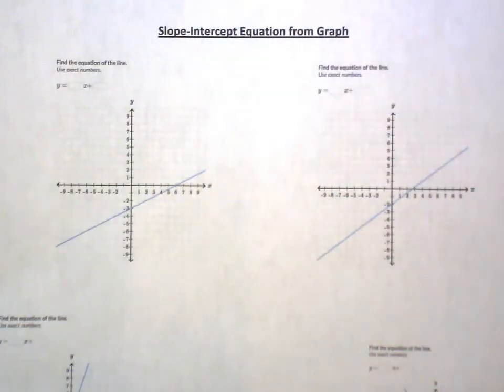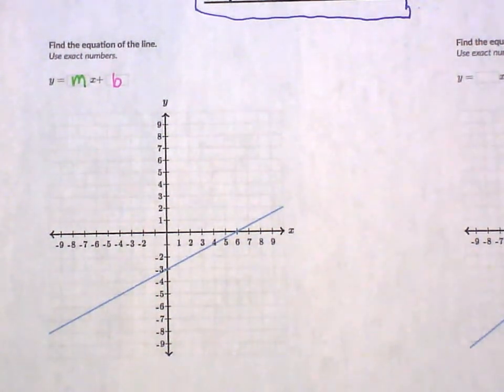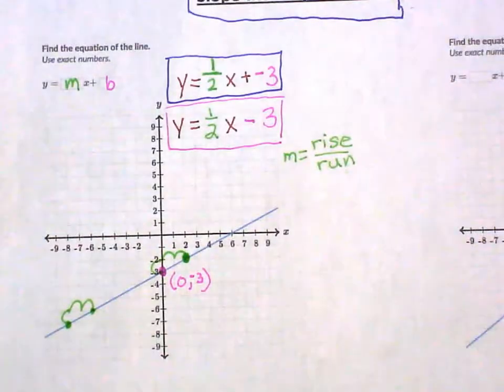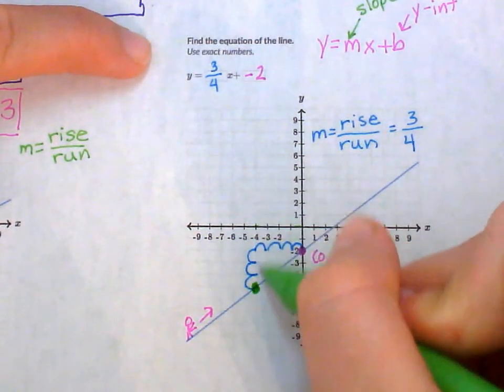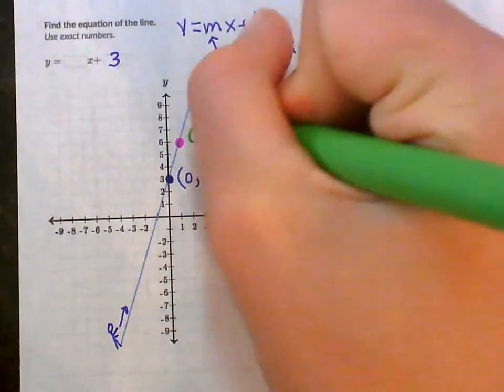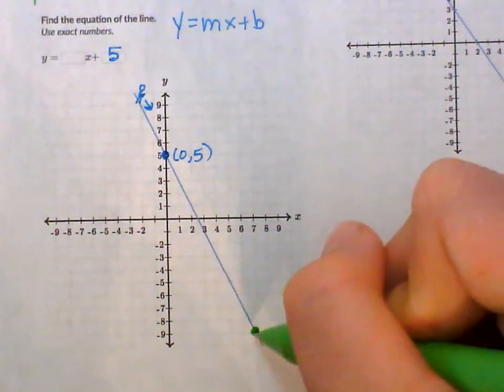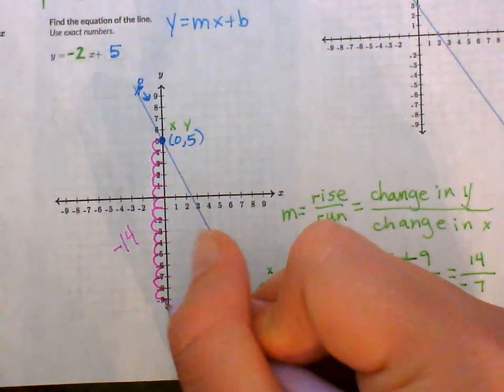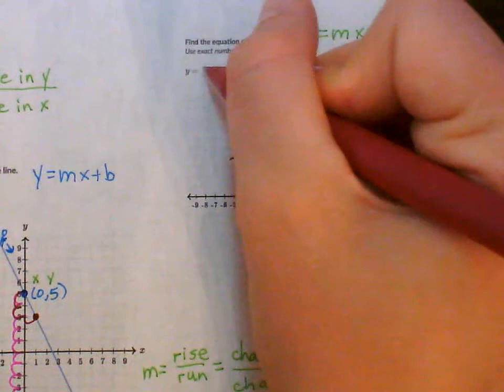Slope-Intercept Equation from Graph